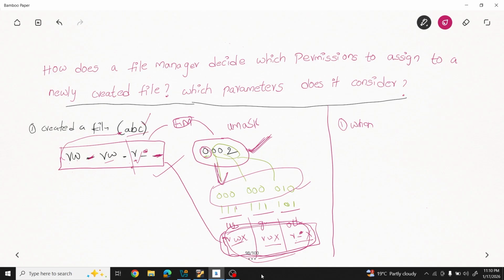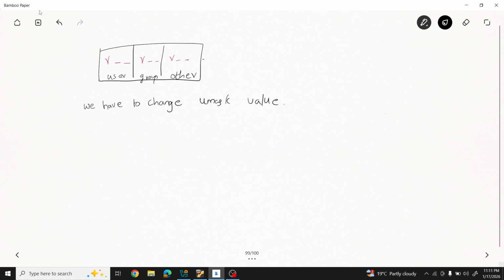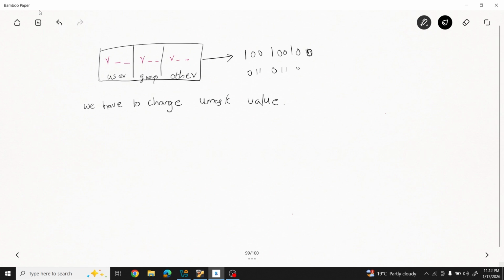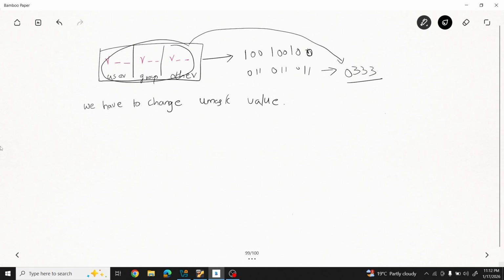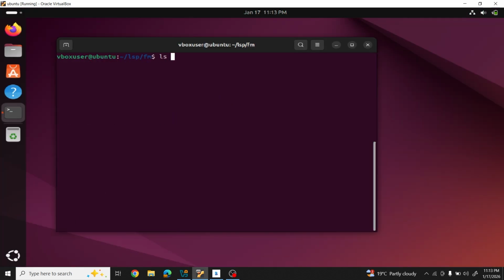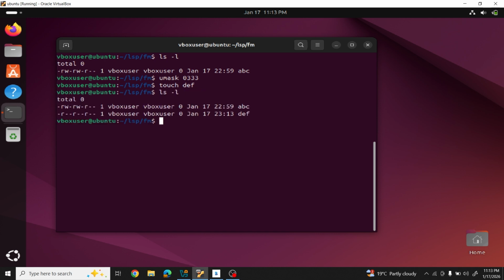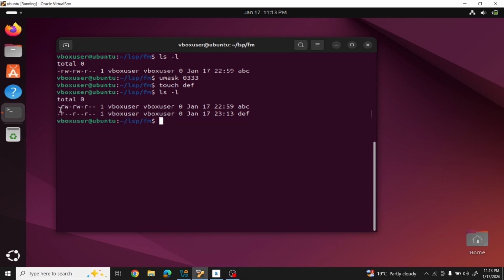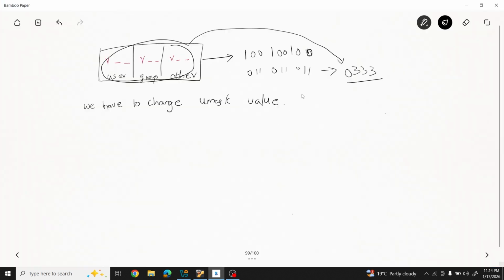Stop Using chmod! ❌ Change Default Permissions Using UMASK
Change Default File Permission in Linux 🔐 | UMASK Explained with Real Examples

In this video, we explain how to change the default file and directory permissions in Linux using UMASK.
You’ll understand the difference between chmod and umask, why chmod affects existing files while umask controls future files, and how changing UMASK improves Linux security.

This tutorial is ideal for Linux beginners, students, system administrators, DevOps learners, and interview preparation.

📌 Topics covered:

What is UMASK in Linux
Default file & directory permissions
UMASK 022 vs 033 explained
How to change default permissions
chmod vs umask (important difference)
Real terminal examples

👉 Learn more Linux concepts at Electro4u.net